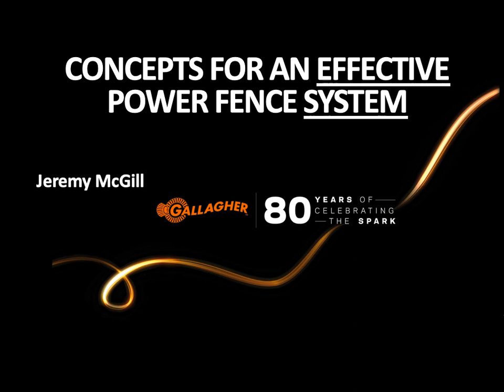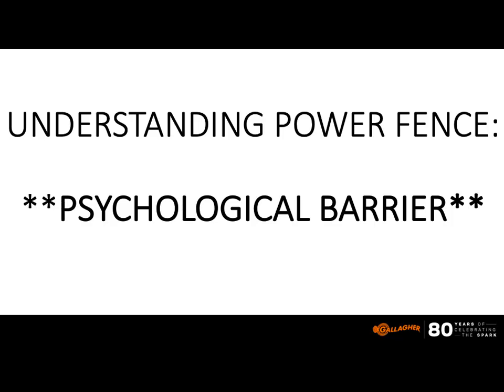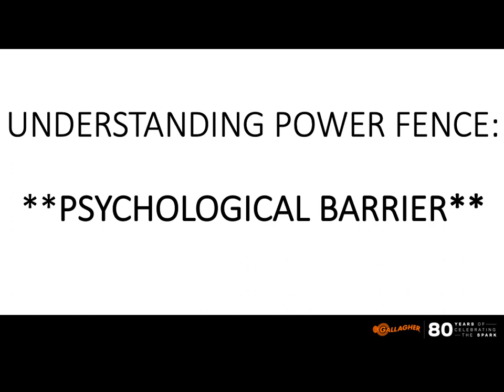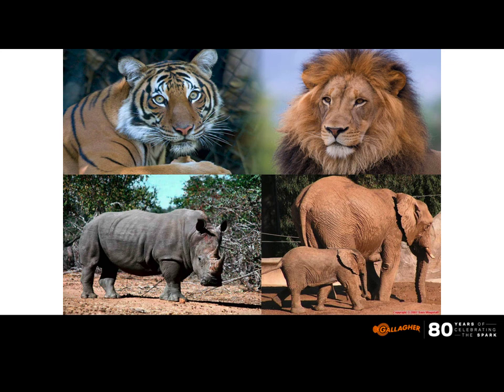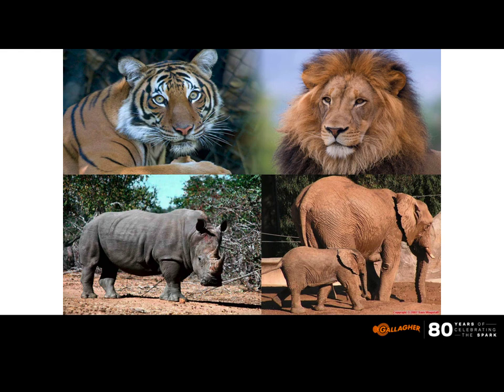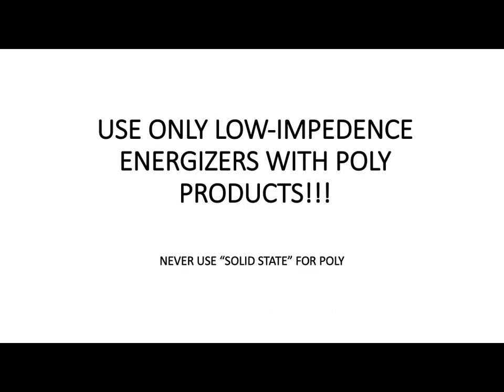Concepts for an EFFECTIVE Power Fence System-Jeremy McGill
This presentation was given as part of the Kentucky Fencing Schools held in Lexington, Burkesville, and Russellville, KY in April and May, 2019.